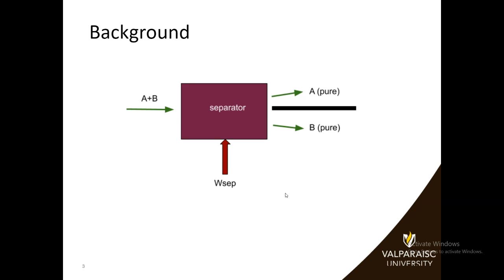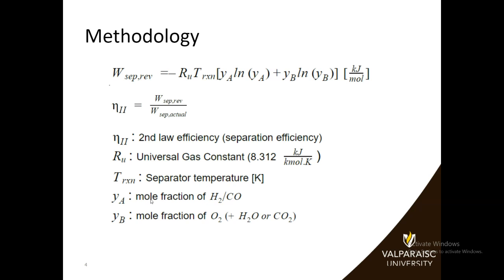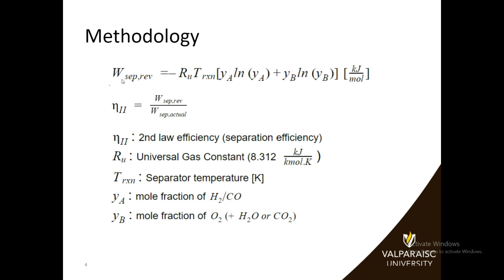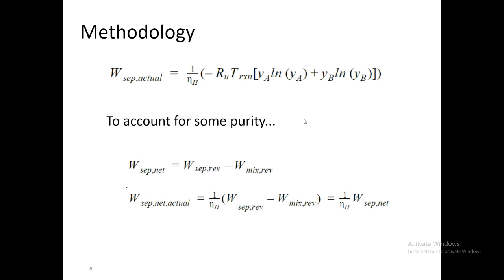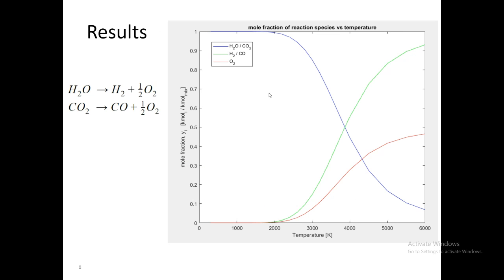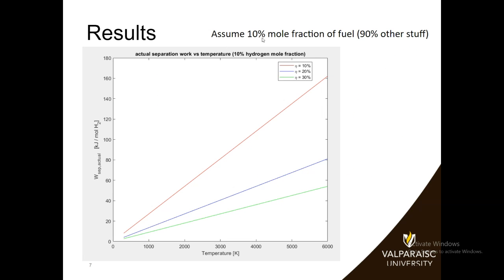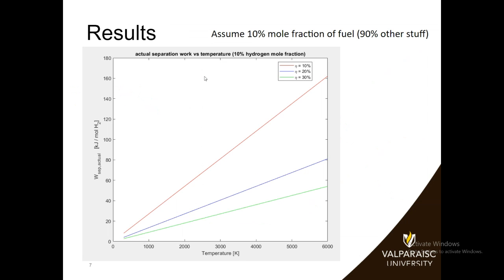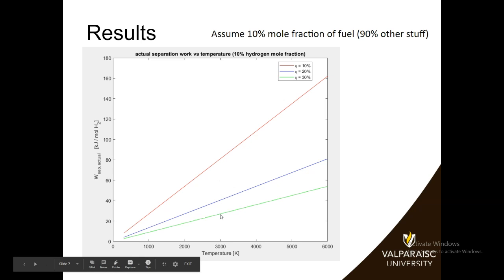Work of Separation